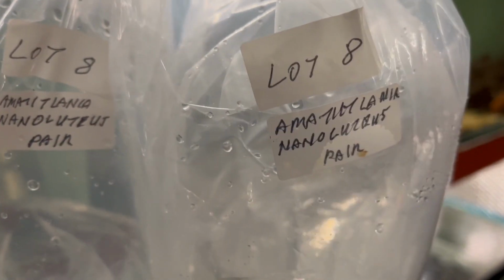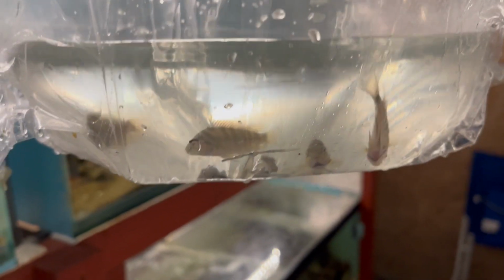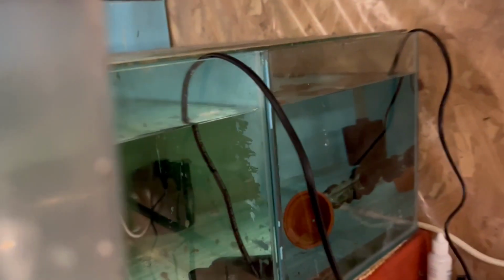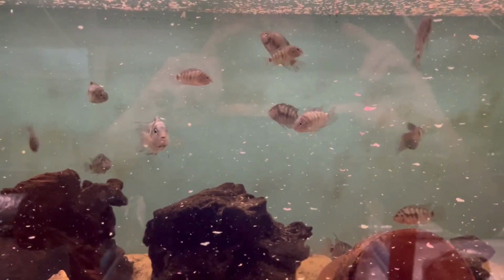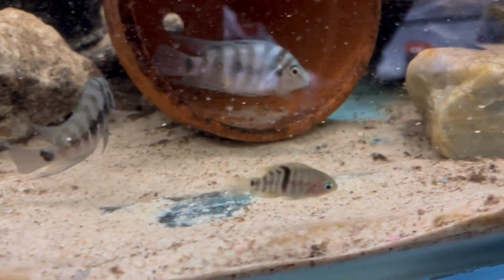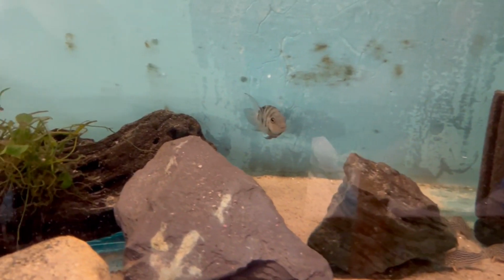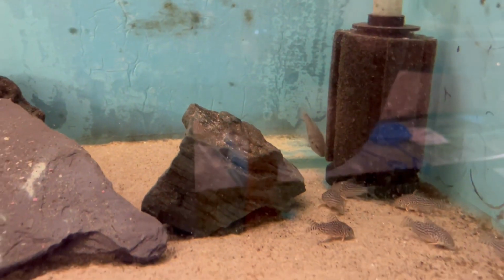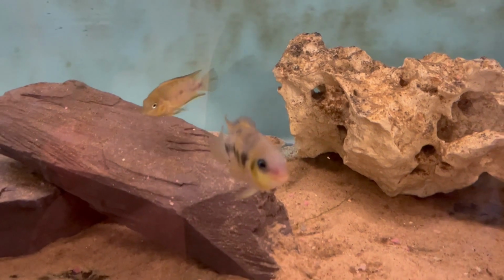RARE FISH from the BCA Convention 2023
A review of the 2023 British Cichlid Association in Rochdale including rare cichlids I bought from the Auction.